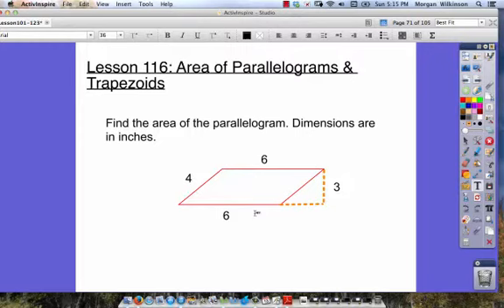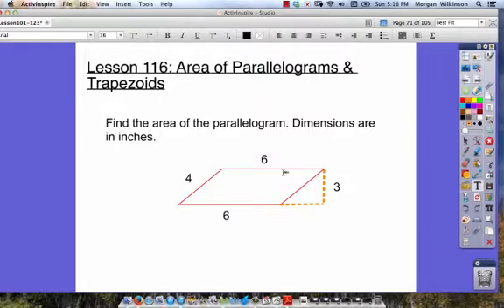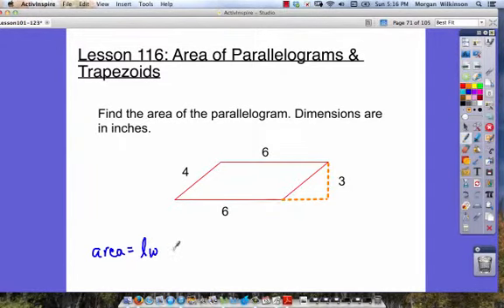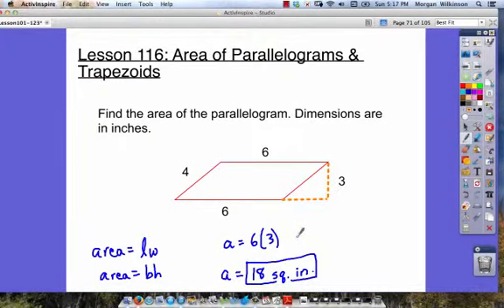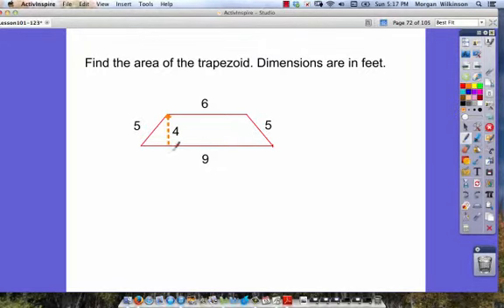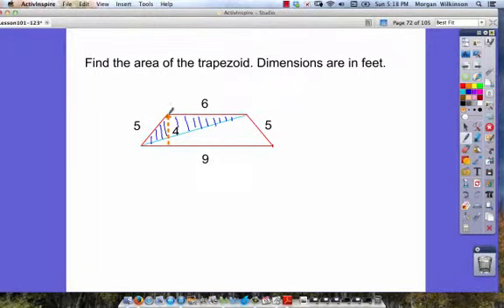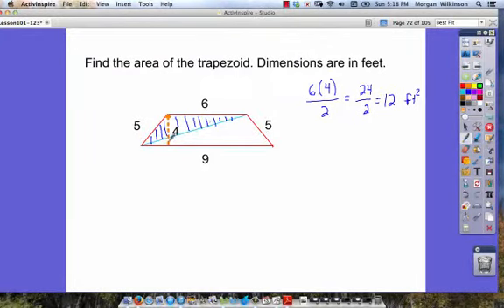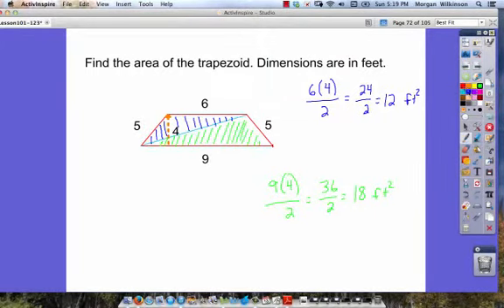Algebra 0 5 Lesson 116